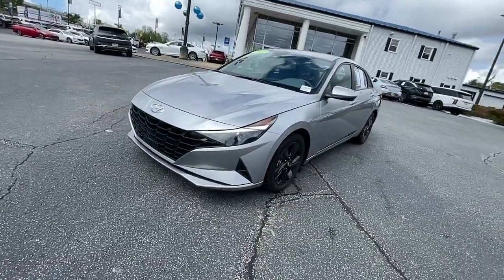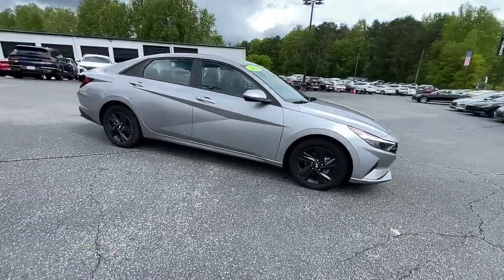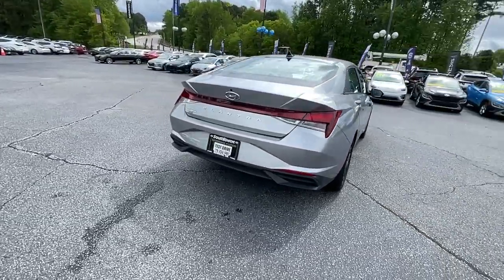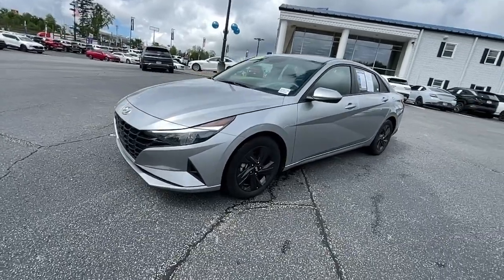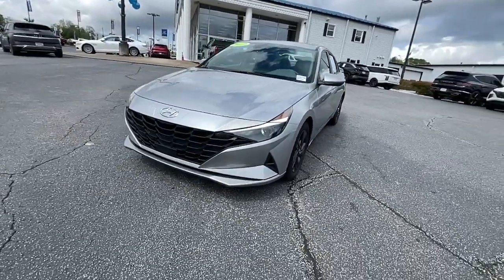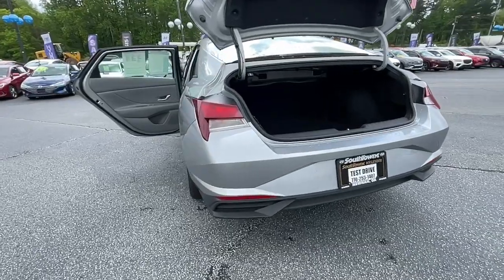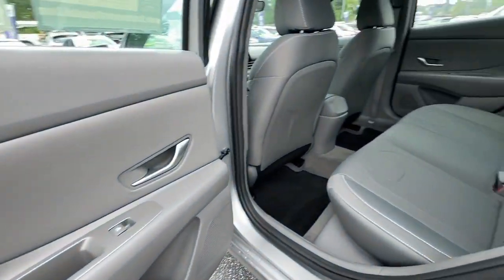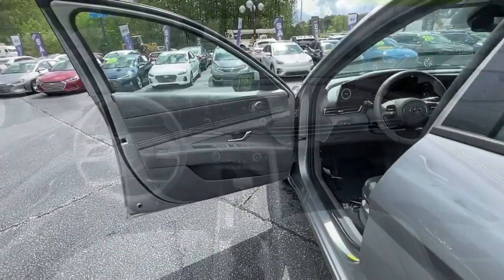2022 Hyundai Elantra Newnan, Peach Tree, Carrollton, Grantville, Palmetto, GA 2C5679A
Shimmering Silver Pearl Used 2022 Hyundai Elantra SEL available in Newnan, Georgia at  at Southtowne Hyundai Newnan. Servicing the Peach Tree, Carrollton, Grantville, Palmetto, GA area.

800 Bullsboro Dr.

2022 Hyundai Elantra 4D Sedan SEL Shimmering Silver Pearl FWD IVT 2.0L 4-Cylinder DOHC 16Vbr**CLEAN CARFAX **LOCAL TRADE-IN **ONE OWNER **NO ACCIDENTS **REMAINDER OF FACTORY WARRANTY **AMERICAS BEST WARRANTY.brbrTHIS VEHICLE INCLUDES THE FOLLOWING FEATURES AND OPTIONS: Cargo Package (Cargo Block Cargo Net and Reversible Cargo Tray) Convenience Package (Electronic Parking Brake Forward Collision Avoidance Assist Full 10.25 LCD TFT Cluster Heated Front Seats Heated Outside Mirrors Leather-Wrapped Steering Wheel Option Group 02 Smart Cruise Control w/Stop & Go and Wireless Device Charging) 16 x 6.5J Alloy Wheels 4-Wheel Disc Brakes 6 Speakers ABS brakes Air Conditioning Alloy wheels AM/FM radio: SiriusXM Apple CarPlay & Android Auto Auto High-beam Headlights Automatic temperature control Brake assist Bumpers: body-color Carpeted Floor Mats Cloth Seat Trim Delay-off headlights Driver door bin Driver vanity mirror Dual front impact airbags Dual front side impact airbags Electronic Stability Control Emergency communication system: Blue Link Connected Car Service (3-year complimentary subscription) Exterior Parking Camera Rear First Aid Kit Front anti-roll bar Front Bucket Seats Front Center Armrest Front dual zone A/C Front reading lights Front wheel independent suspension Fully automatic headlights Illuminated entry Low tire pressure warning Occupant sensing airbag Outside temperature display Overhead airbag Panic alarm Passenger door bin Passenger vanity mirror Power door mirrors Power steering Power windows Radio: AM/FM/HD/SiriusXM Display Audio Rear window defroster Remote keyless entry Security system Speed control Speed-sensing steering Steering wheel mounted audio controls Tachometer Telescoping steering wheel Tilt steering wheel Traction control Trip computer and Variably intermittent wipers.brbr$1250 MUST FINANCE WITH Southtowne Hyundai Prices do not include government fees which include tax tag and title. All prices Include all available discounts and dealer rebates. Specifications and availability subject to change without notice. See dealer for most current information. **Consumer must print and present prior to purchase for discounted price.**Employees and their family members are excluded from special pricing discounts**. All images are for illustrative purposes only actual product may vary see dealer for details or questions.